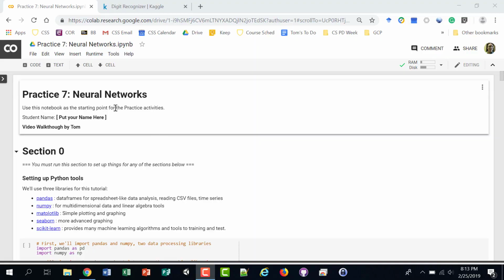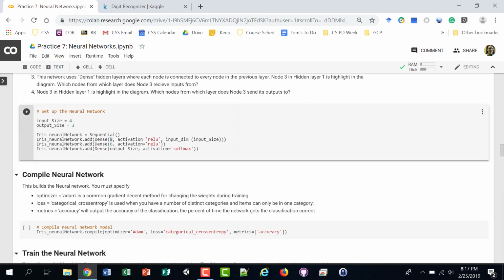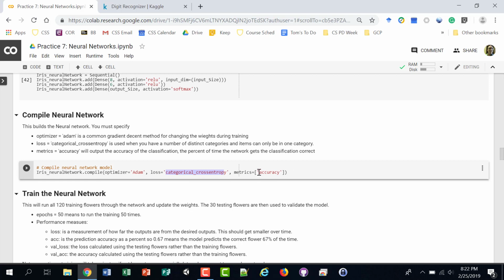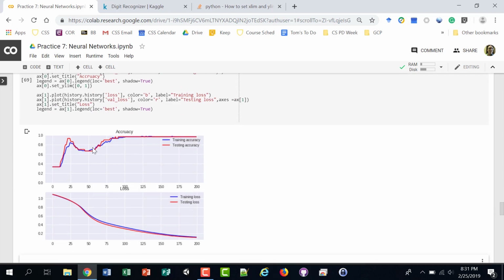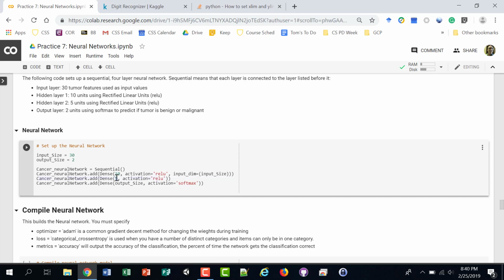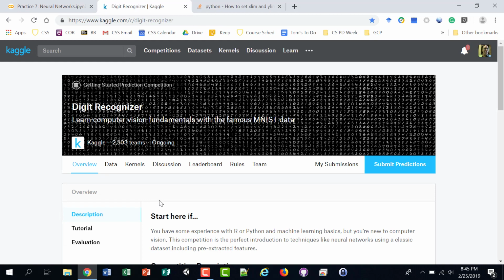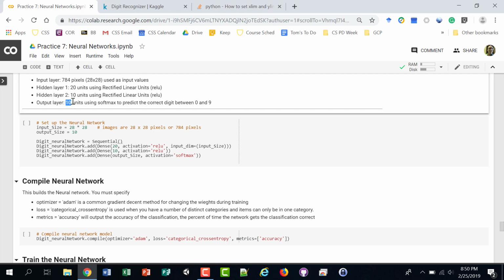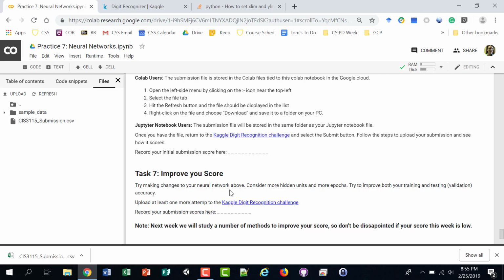CIS 3115 Practice 7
All three sections of Practice 7